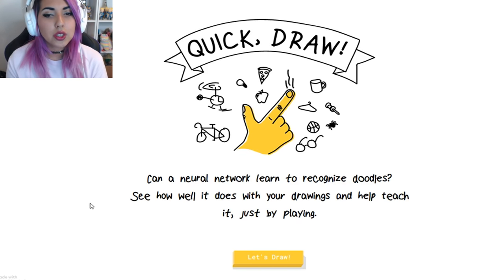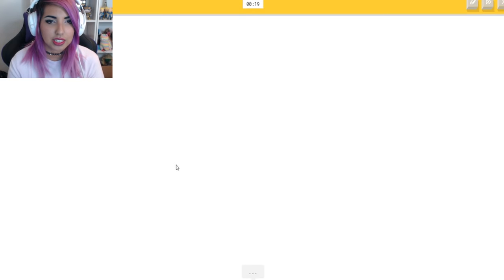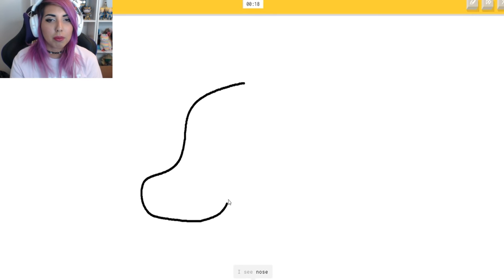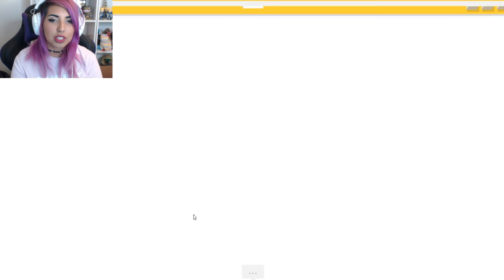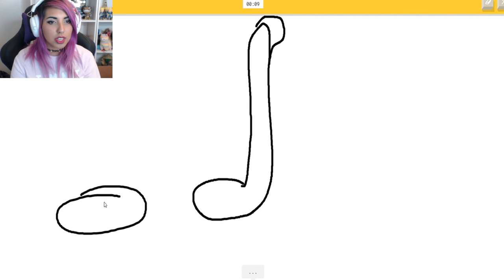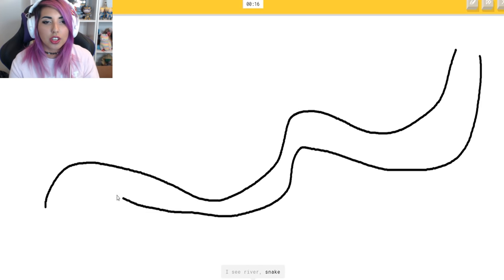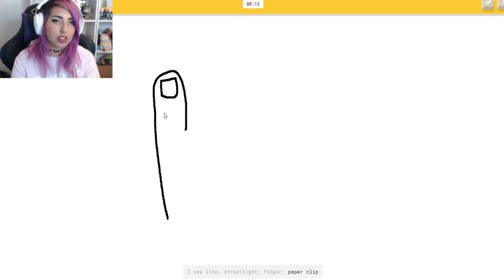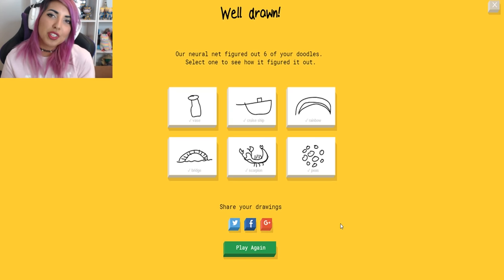PLAYING PICTIONARY WITH A ROBOT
Hey guys and welcome to Google Quick Draw.

This is basically A.I that has learnt to guess what you are drawing. The more players draw and play with it, the more the A.I learns.. It's kinda scary how it can guess before you've even fully finished the drawings!

Google Quick, Draw! A scarily accurate game created by Google uses artificial intelligence to guess what you are drawing from your doodles.

The Pictionary-style challenge - called 'Quick, draw!' - prompts users to draw a popular object or phrase in just 20 seconds using a mouse cursor on a desktop or using their finger on a mobile device.